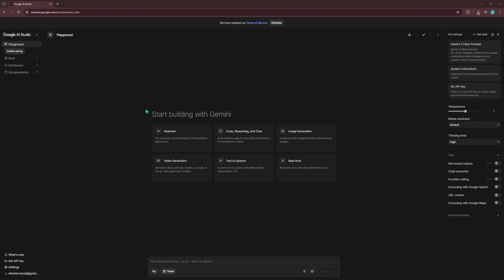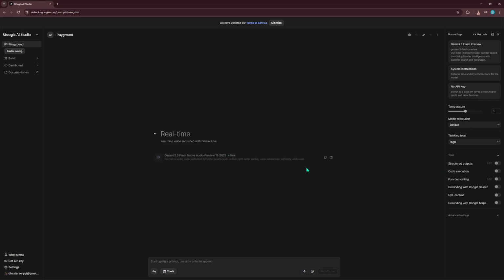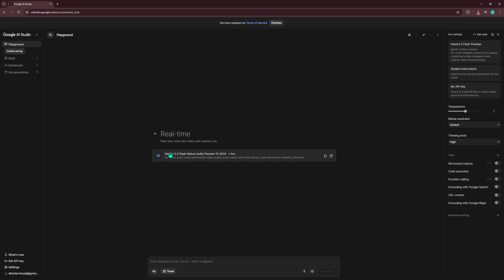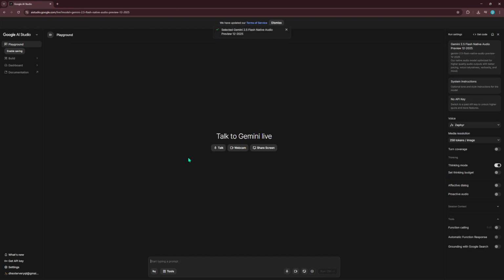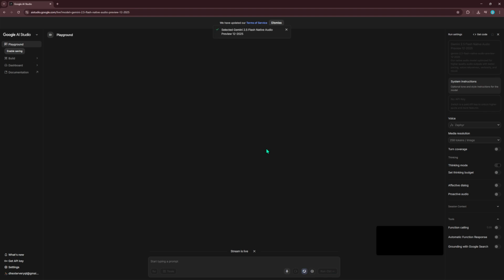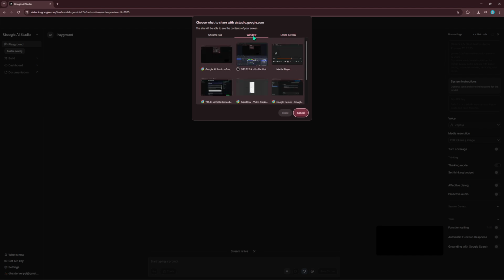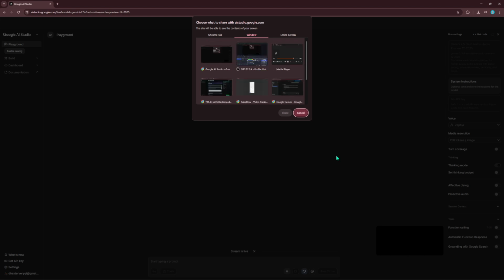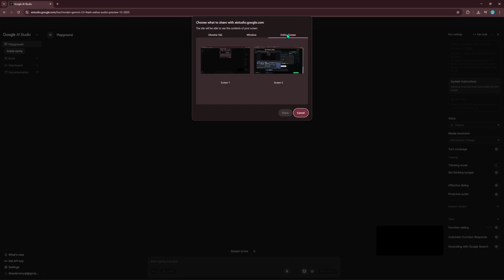How to Fix Issues in Google AI Studio Screen Share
In this video, I’ll show you how to fix issues with the screen share feature in Google AI Studio.

The method is very simple and clearly described in the video. By following all the steps, you’ll easily learn how to troubleshoot and resolve common Google AI Studio screen sharing problems.